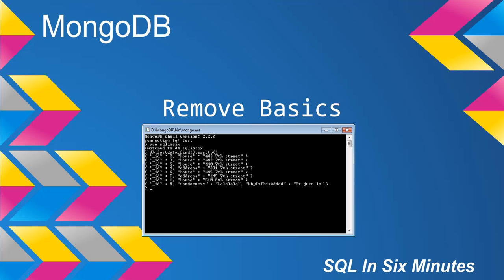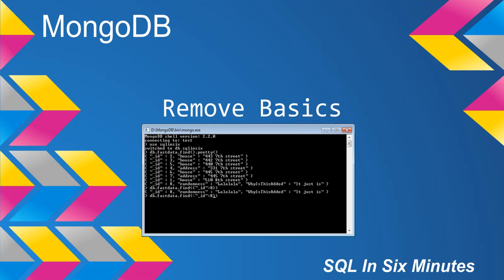MongoDB: Remove Basics (D of CRUD)